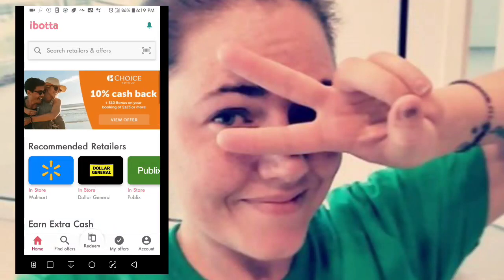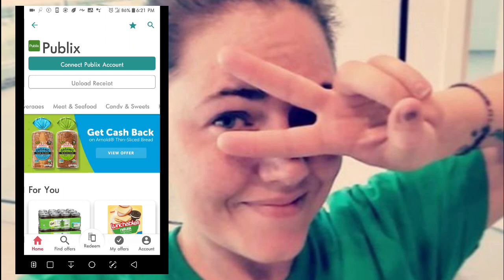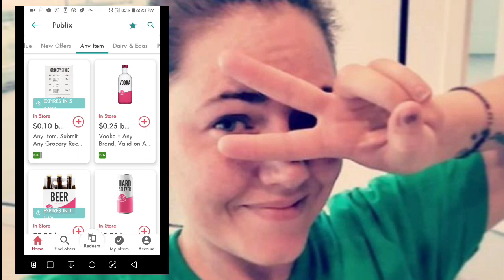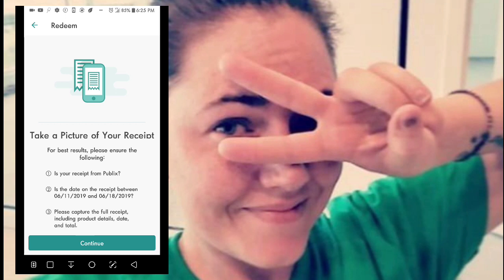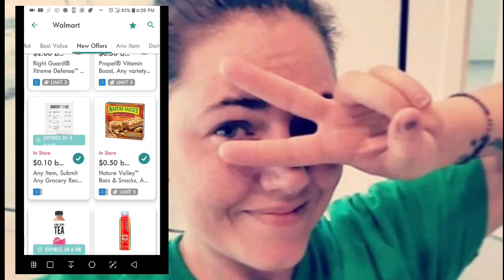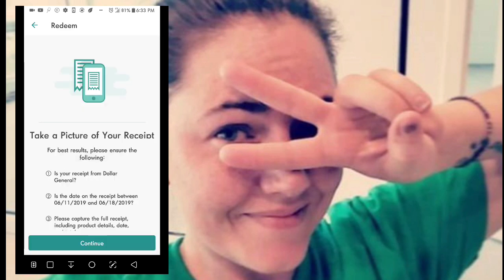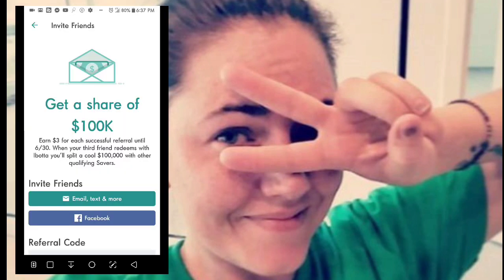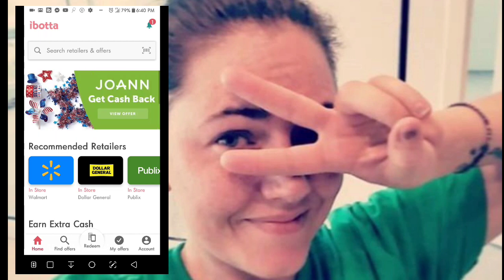Step by step how-to for new Ibotta users.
I made this tutorial to help my family learn to use Ibotta and I thought some of you could use it to.

Become part of my Ibotta team! Let's work together to earn even more!

Hey! I deliver with Uber and think you should try it too.